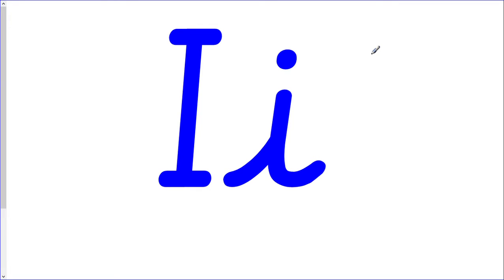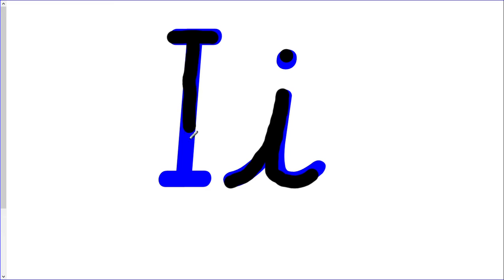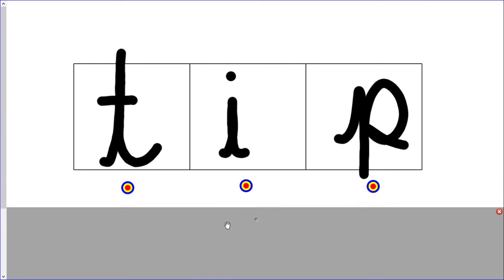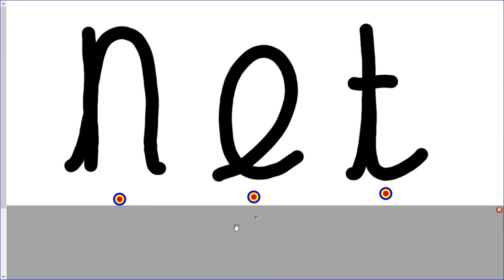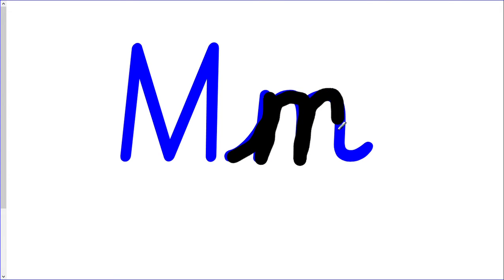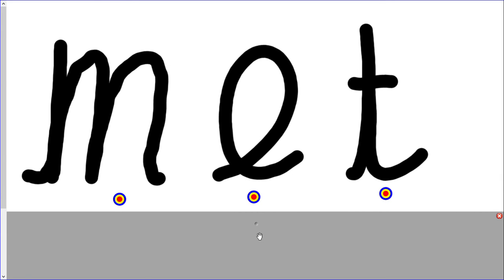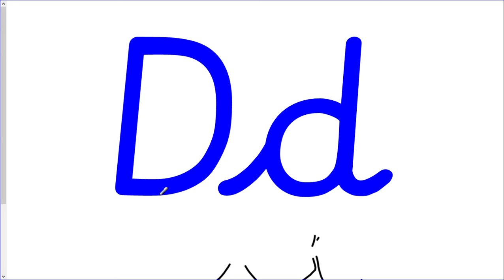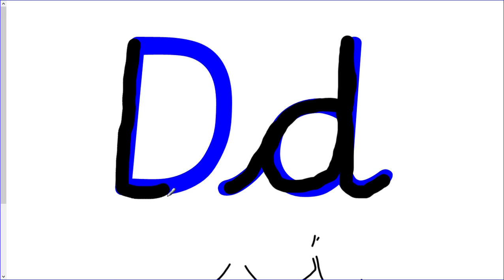Reception Phonics IWB Autumn Two Week Two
Check out the phonemes we are focusing on this week in Reception!